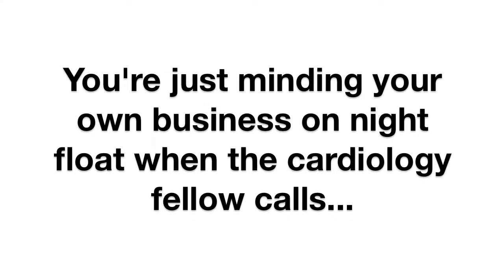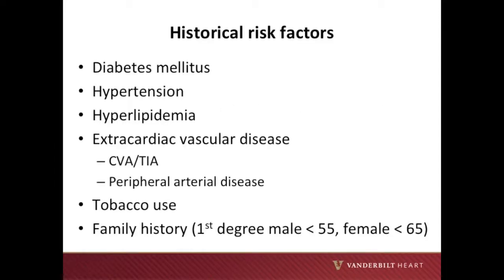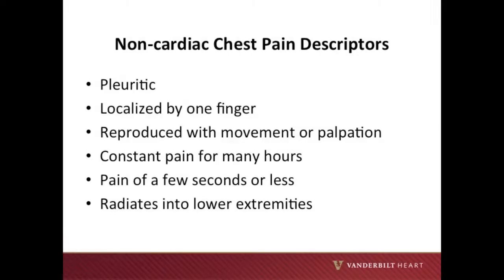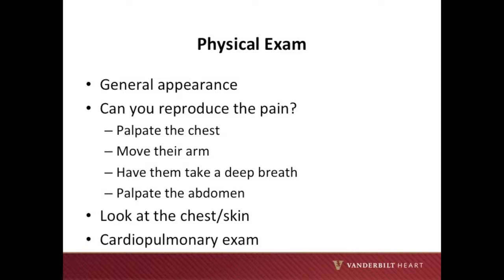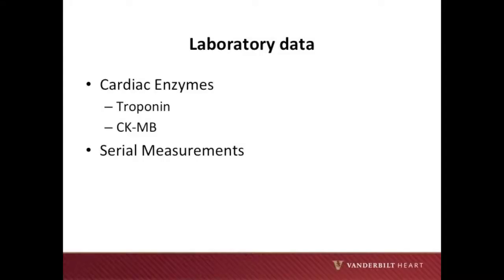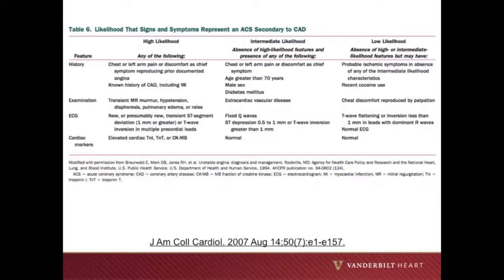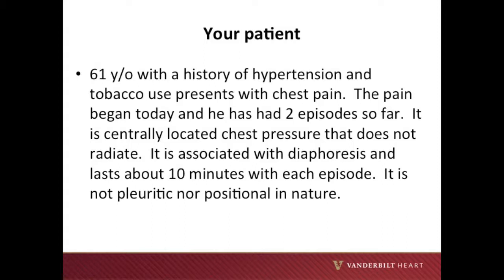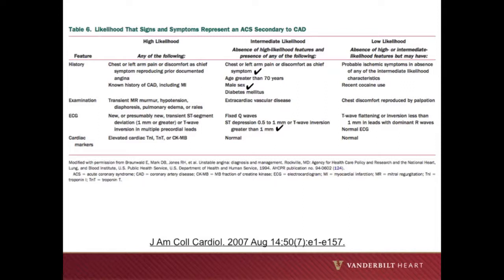Approach to Acute Coronary Syndrome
Learn to take a focused history and physical from a patient with suspected acute coronary syndrome (ACS) and use it to determine the likelihood that the signs and symptoms represent ACS.  This is a great focused review for medical students and medical residents.  This video is available for download from the iTunes store (search "Harrison Rotation")